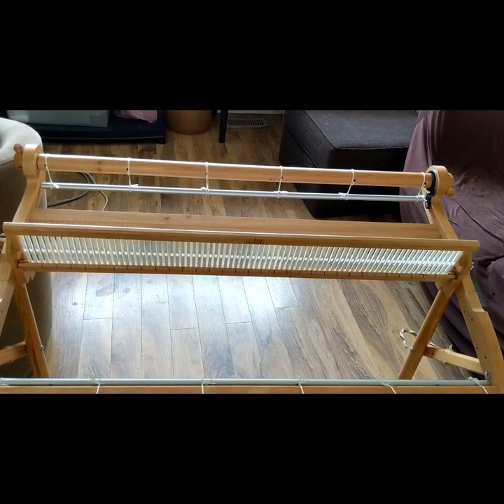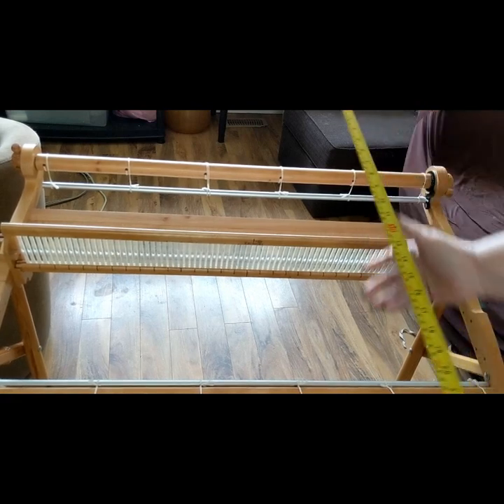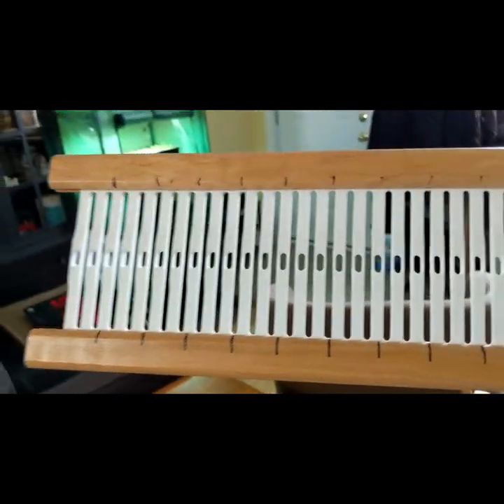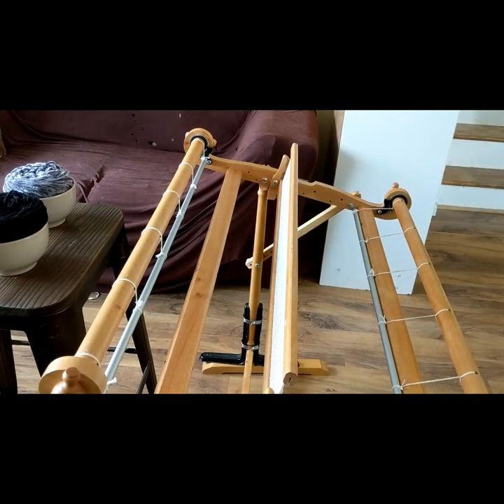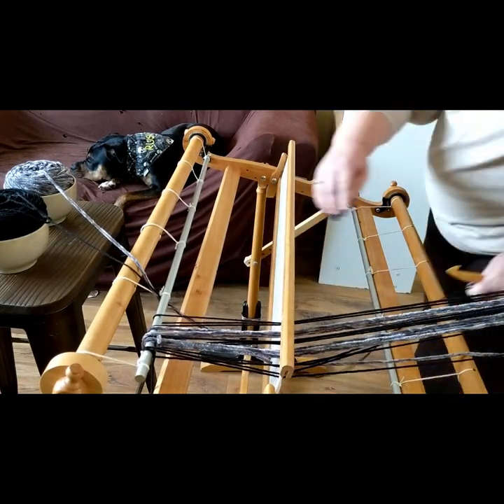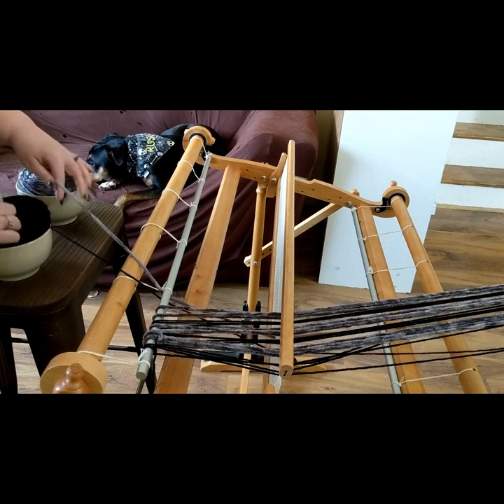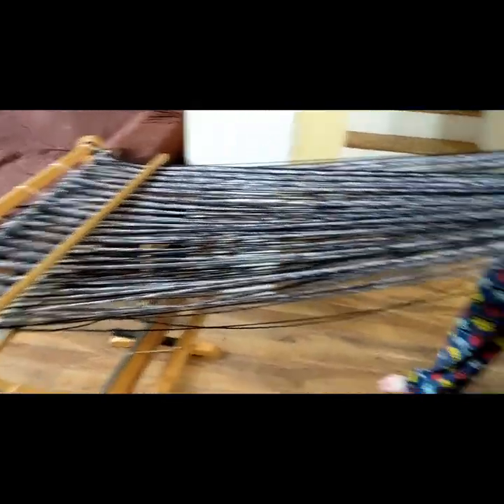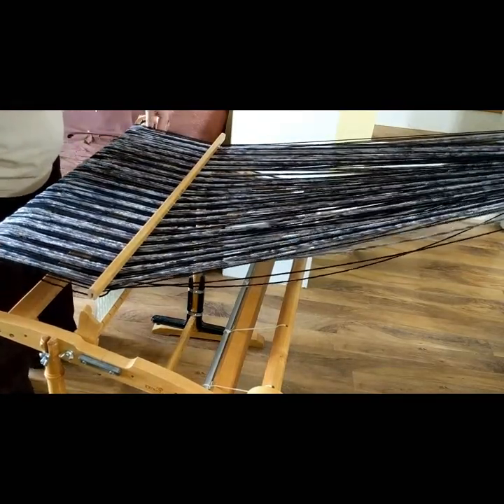Hounds tooth weave - Warping the loom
Hounds tooth weaving, preparing the loom.  Warping